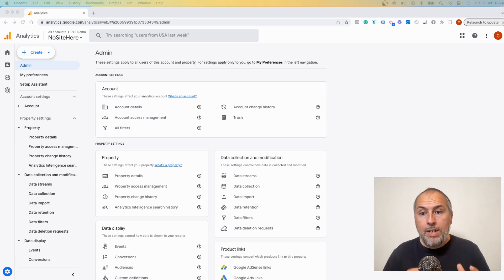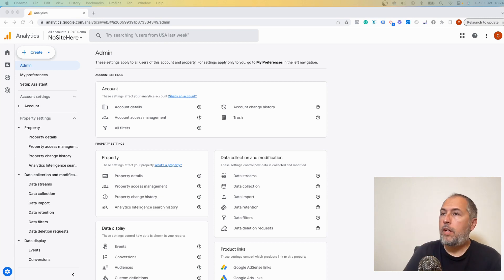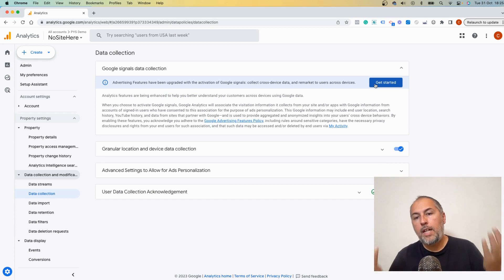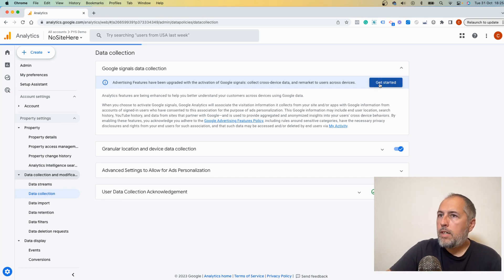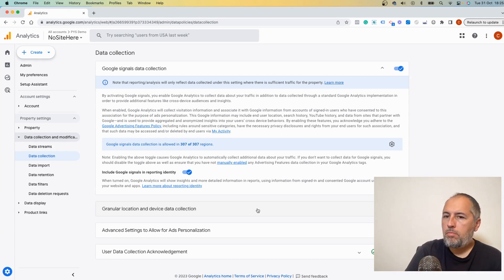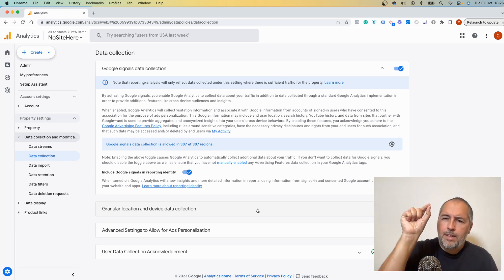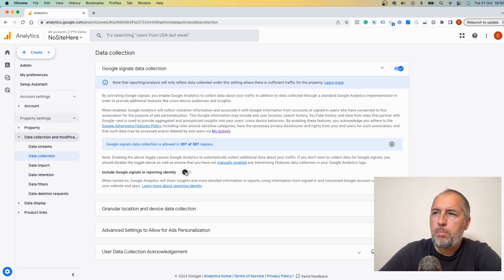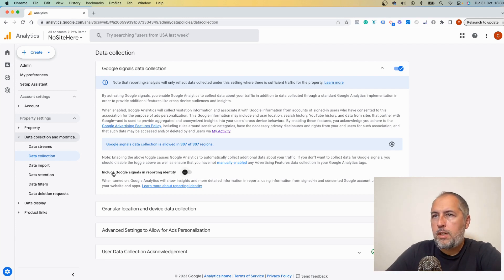Google Signals can create this BIG PROBLEM for your GA4 reports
How to enable Google Signals for GA4 and what can happen with your low-traffic reports.